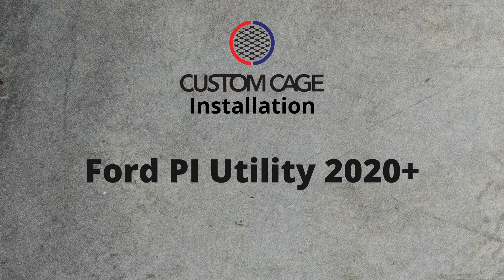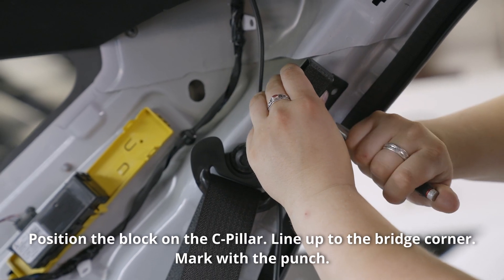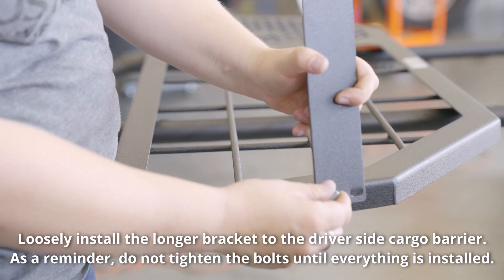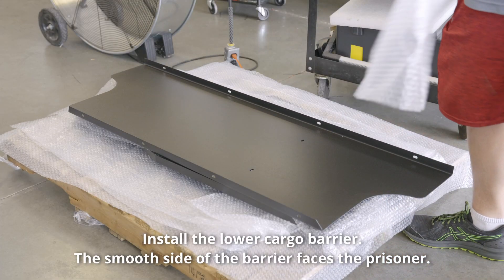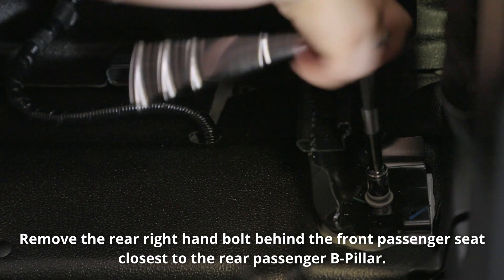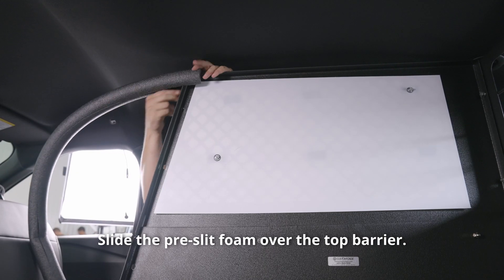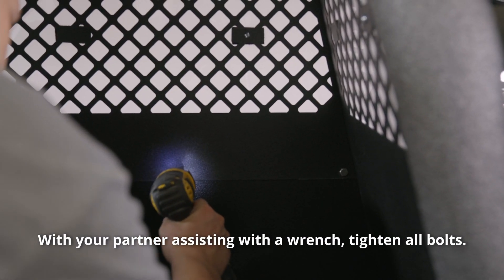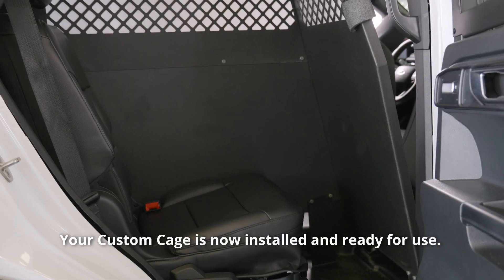Custom Cage Ford PI Utility 2020+ Installation Video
America's #1 police cage company is Custom Cage Inc.

Since 1998, Custom Cage Inc. has been designing and manufacturing the best single prisoner transport and vehicle cages on the market. Based in the heart of America in Ozark, Missouri, we pride ourselves on delivering high-quality cages nationwide. Our cages are fabricated, welded, packaged and shipped to the highest standards.  We build with security, practicality and driver comfort in mind.

Using sheet steel construction with tuxedo black powder coating, our cages are expertly designed and manufactured to fit your vehicle perfectly. Each cage is customized for that vehicle’s make and model. Custom window guards are also available.

Custom Cage Inc.
6102 North 23 Street
Ozark, MO 65721